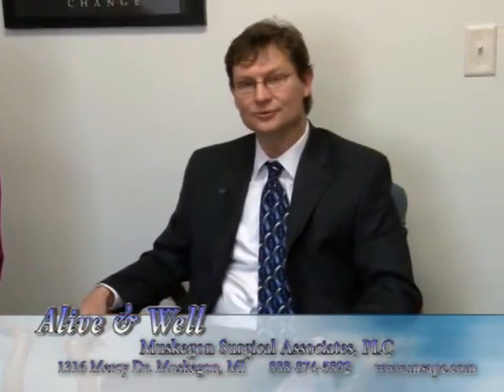Alive & Well - Dr Stephen Zonca - 5 of 5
DSE-TV's "Alive & Well" presents: Dr. Stephen Zonca, from the Muskegon Surgical Associates, with host Lynda Balkema.